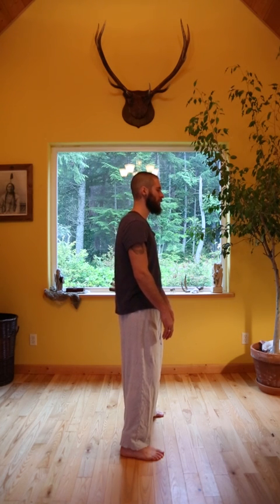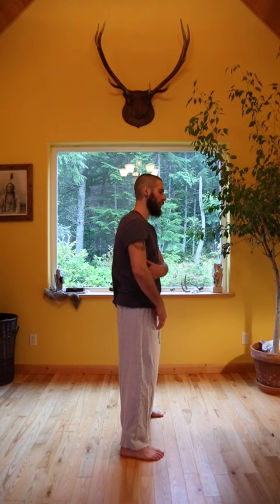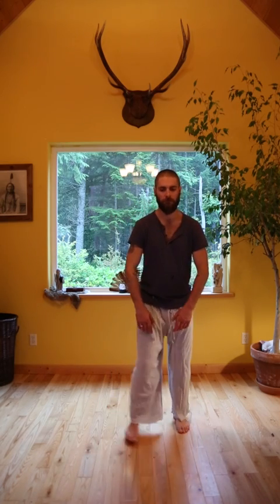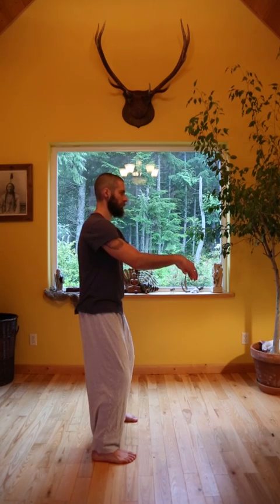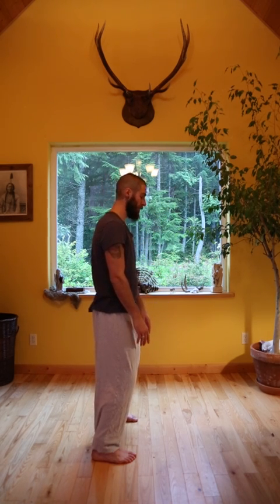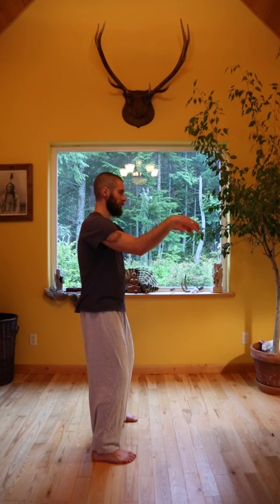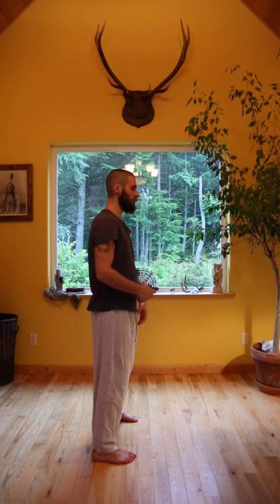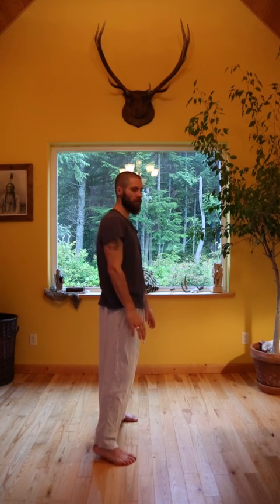Qi Gong - Tai Chi Relaxation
Relaxation technique using traditional Qigong Tai Chi.